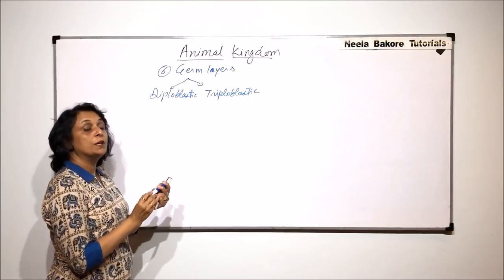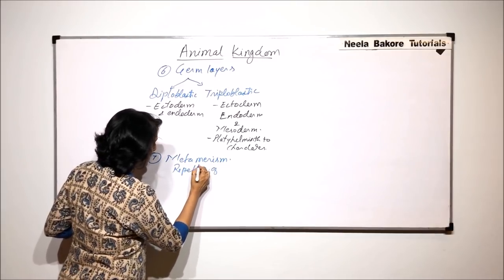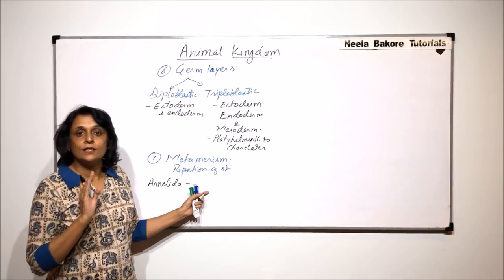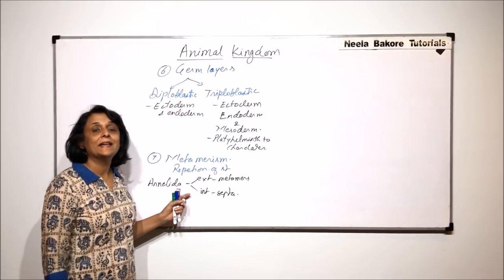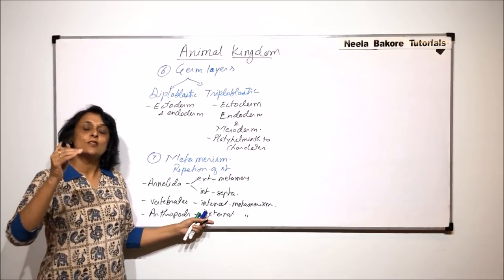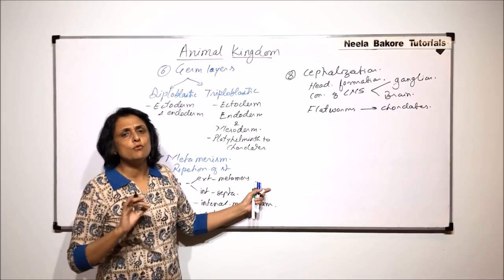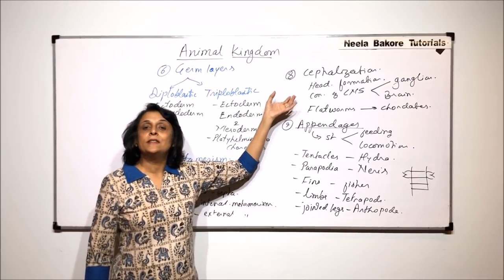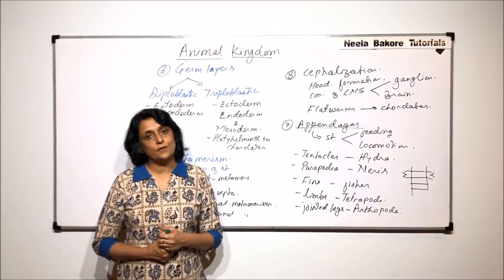Animal Kingdom | NEET | Introduction - Germ Layers, Metamerism, Cephalization and Appendages